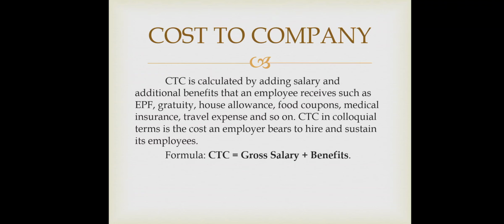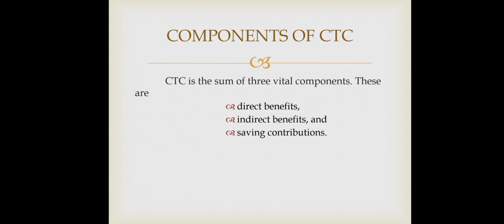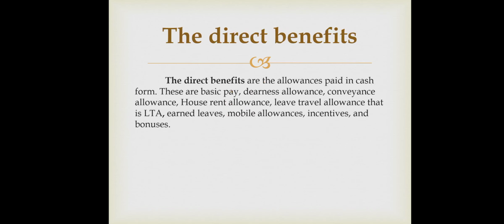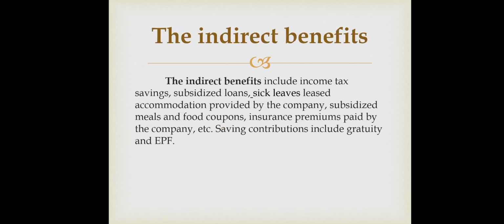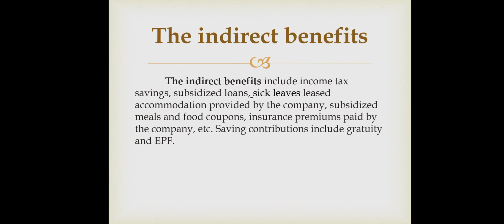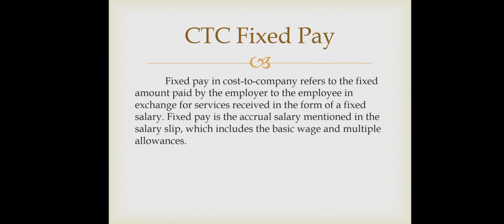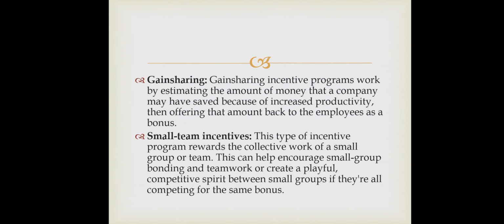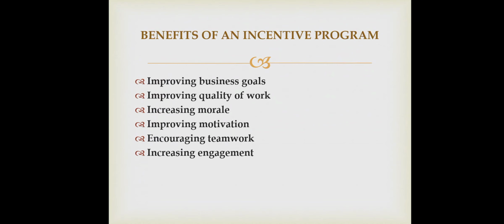Ms.BALKIS BAREERA M - Human Resource Management